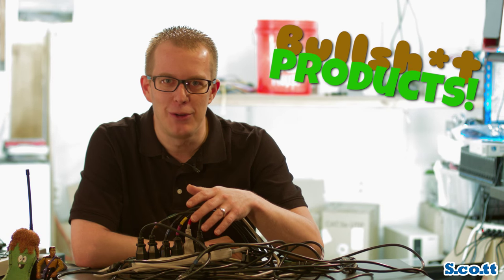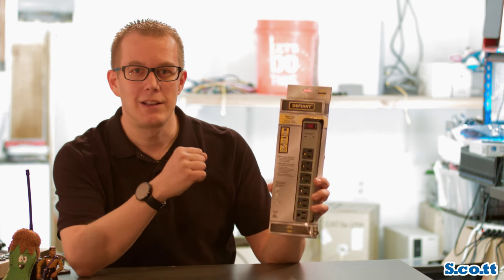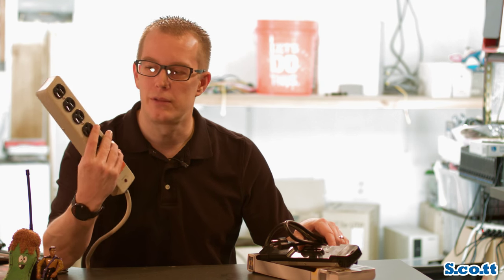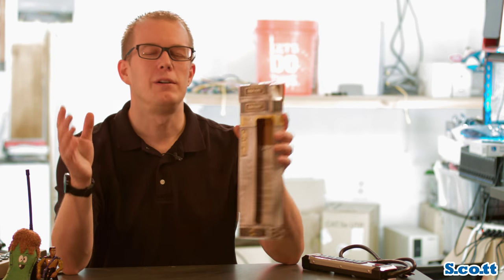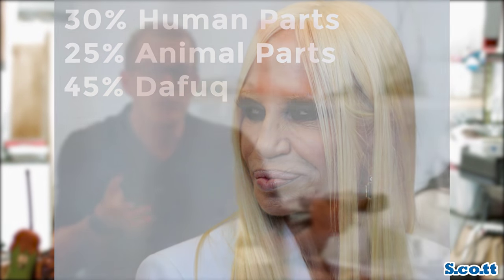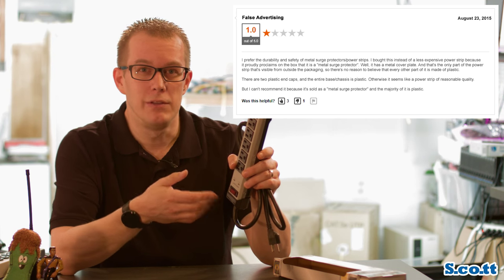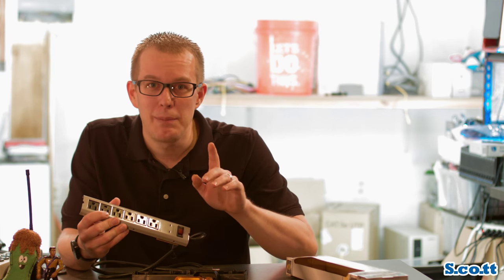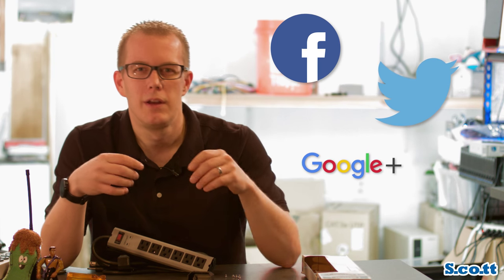Bullsh*t Product - Defiant 6-Outlet Metal Surge Protector from Home Depot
This is one bullsh*t metal surge protector.  Or power strip.  It's actually both, but it's definitely not metal.  Well, some of it is metal.  So watch the video already!